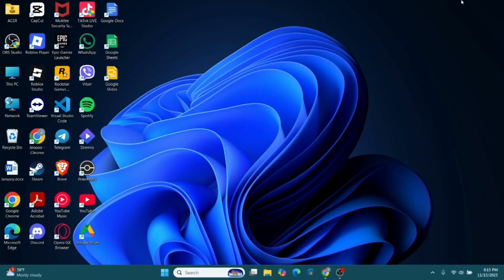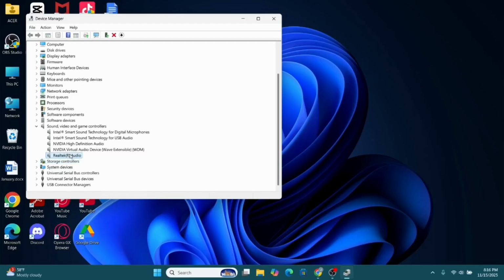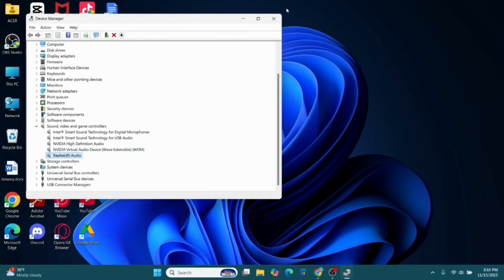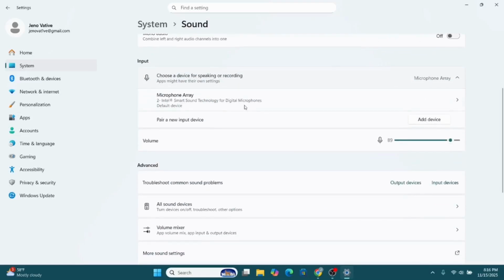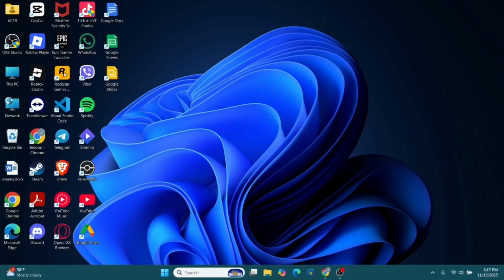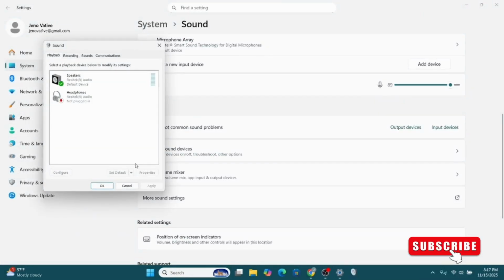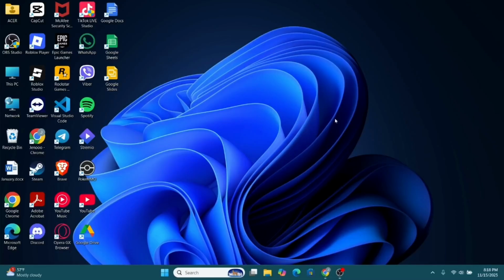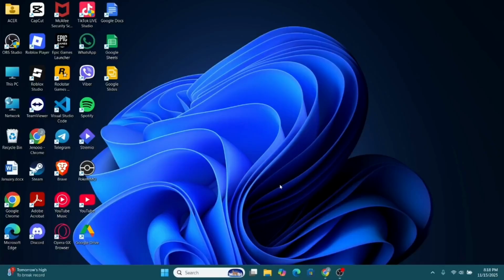How to Fix Laptop Speakers Crackling Sound on Windows 11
Want to fix laptop speakers crackling sound on Windows 11 so your audio plays smoothly again? This video will guide you through the steps on how to fix laptop speakers crackling sound on Windows 11 quickly and easily. Whether you're asking, "Why are my laptop speakers crackling on Windows 11?" or need help troubleshooting audio issues, this tutorial has you covered. Learn the steps to resolve crackling, popping, or distorted sound and enjoy clear audio. Watch now to see how you can fix laptop speakers crackling sound on Windows 11 today!

Timestamps:
00:00 How to Fix Laptop Speakers Crackling Sound on Windows 11
00:10 Why Are My Laptop Speakers Crackling on Windows 11?